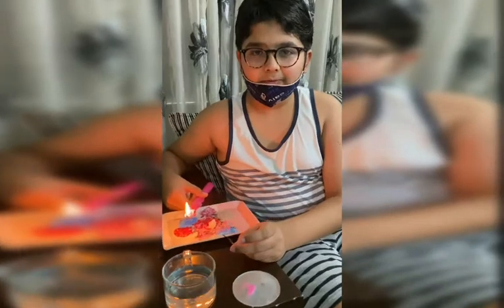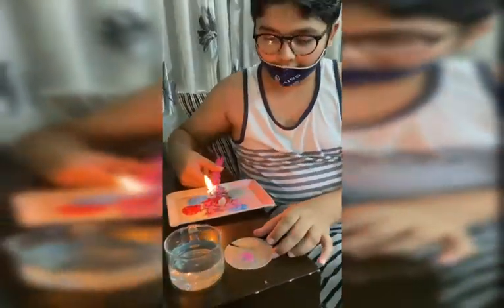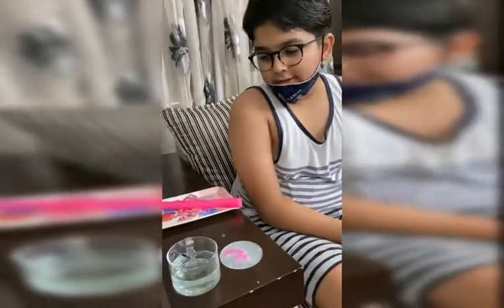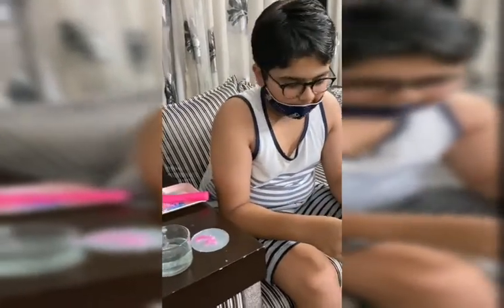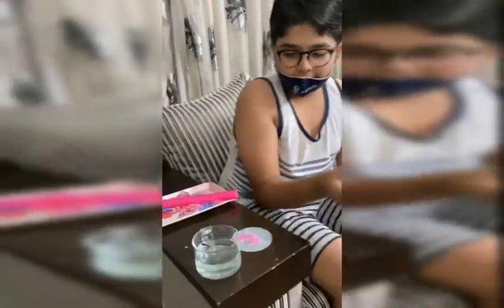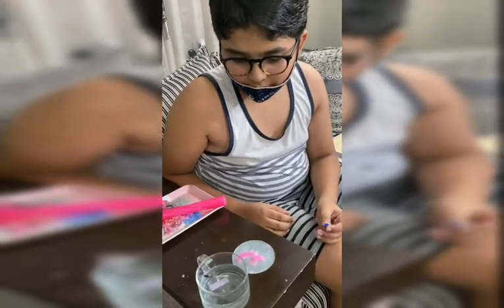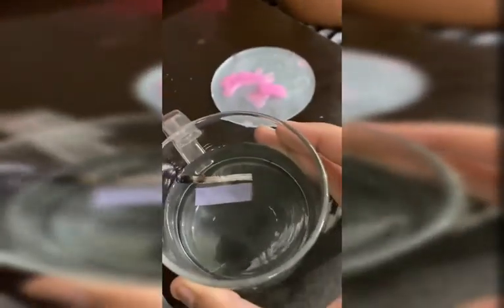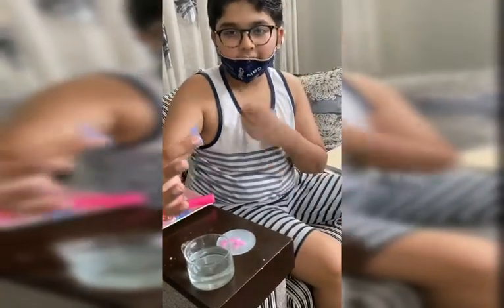Burning of Magnesium Ribbon 🔥🔥🔥🔥🔥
science practical-science#magnesium-ribbon